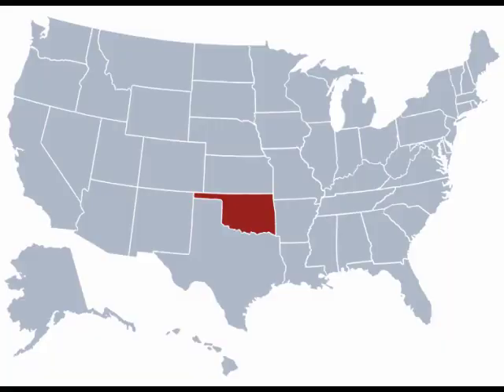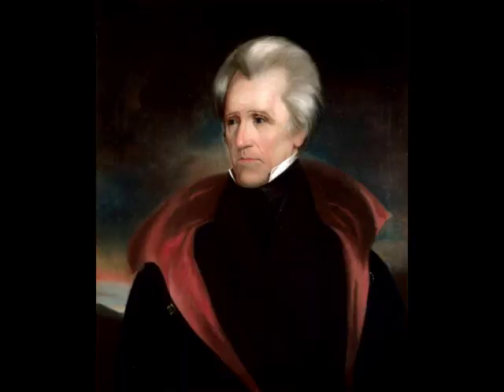United States Constitution: Episode 024 - 14th Amendment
A look at the 14th amendment of the constitution which grants citizenship following the civil war.